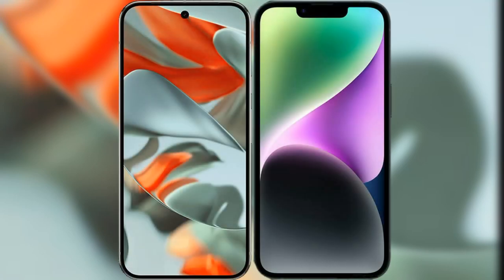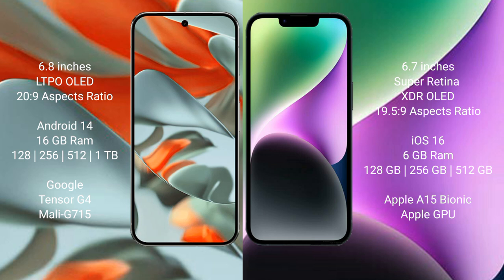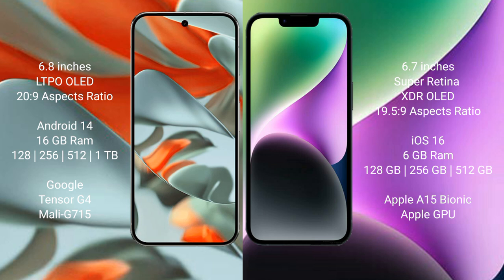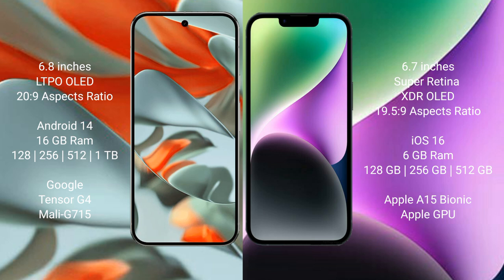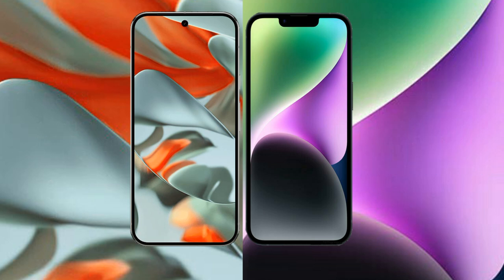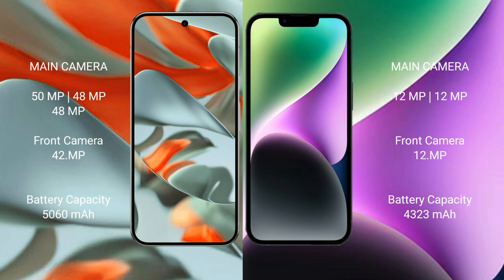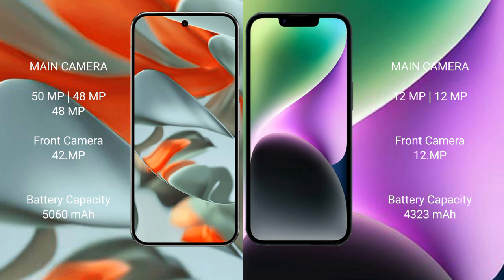Google Pixel 9 Pro XL vs iPhone 14 Plus Review